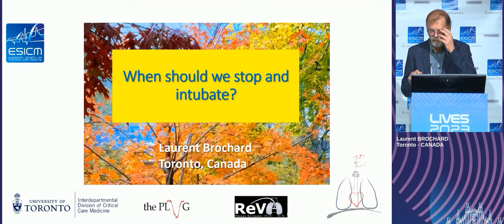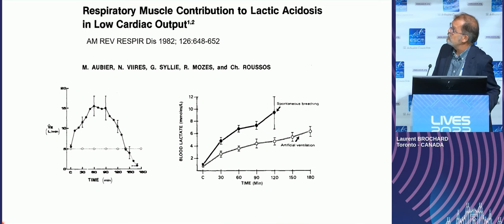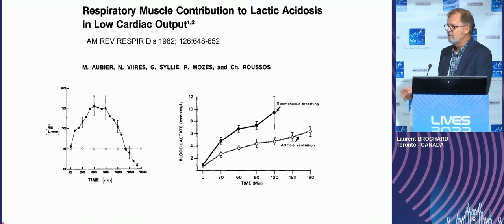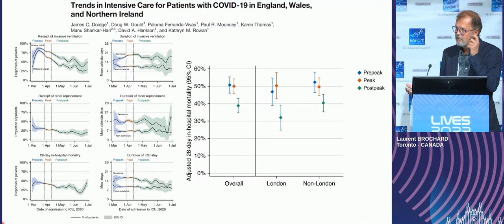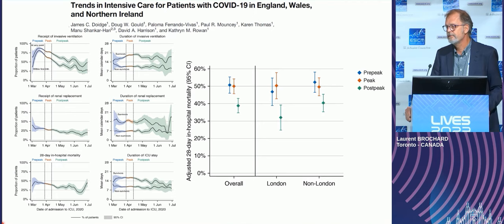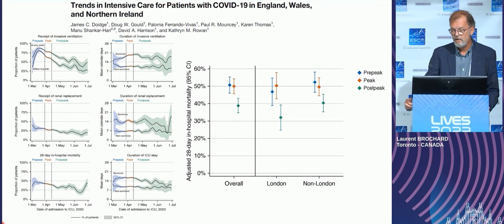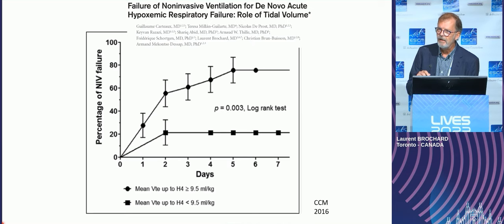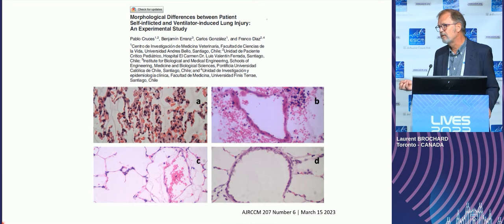When should we stop and intubate Laurent Brochard 2023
ESICM LIVES 2023